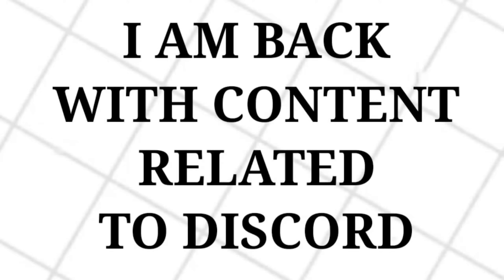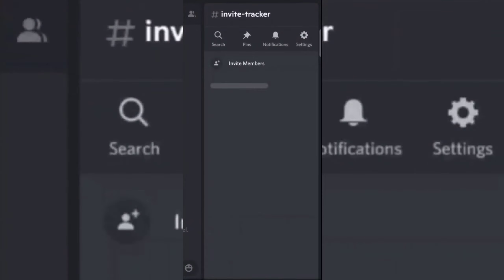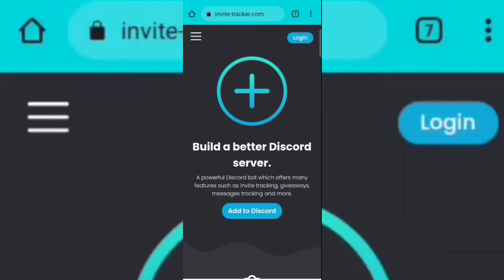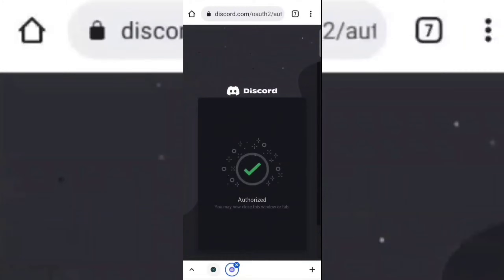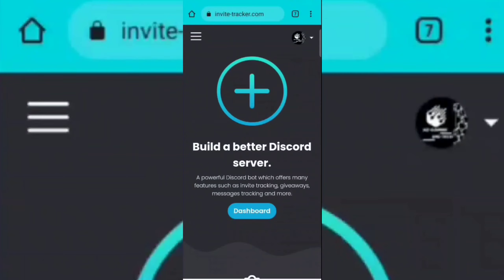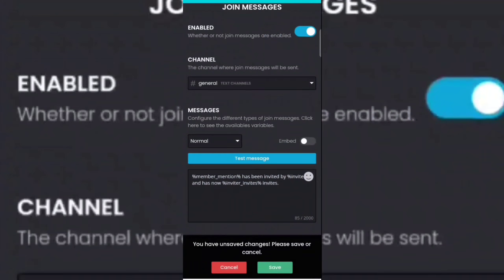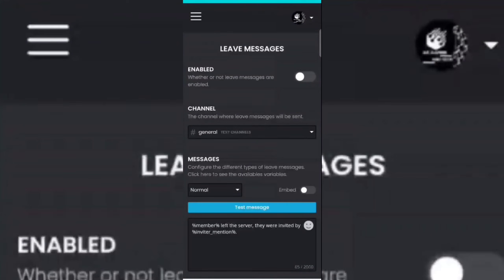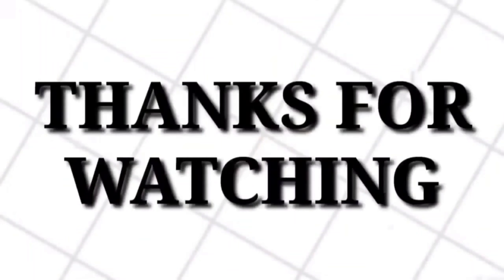Setup Invite Tracker Bot Discord | Invite Manager Not Working | Alternative of Invite Manager | 2022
HI!

Today! In this video I will show you that how you can setup invite tracker bot in your discord server.